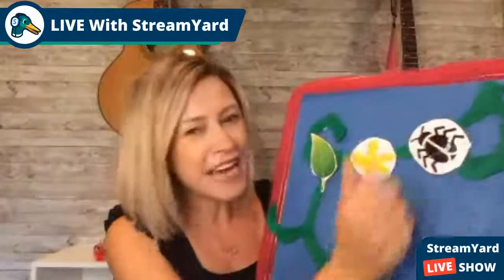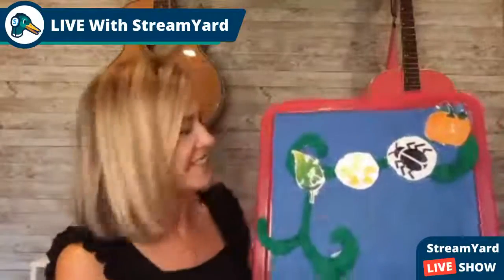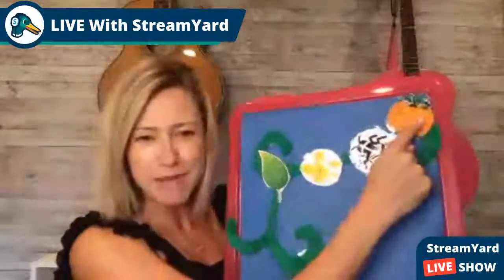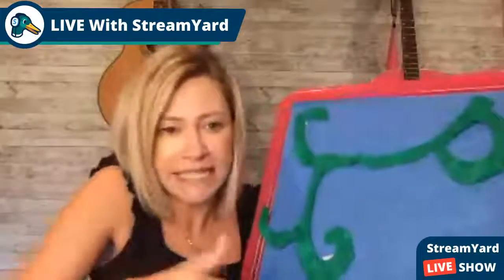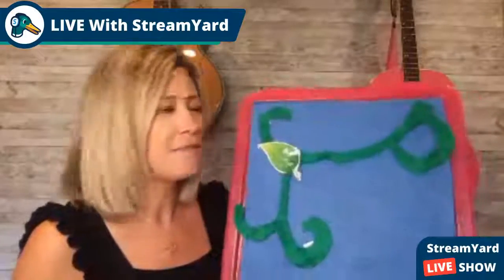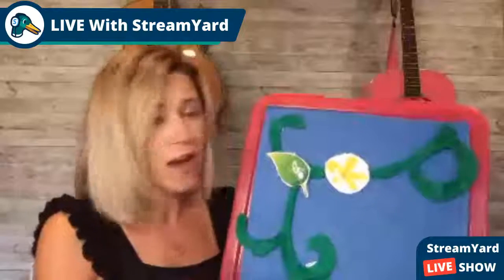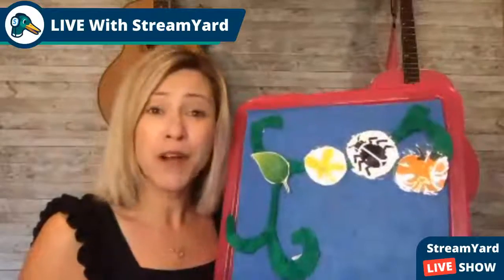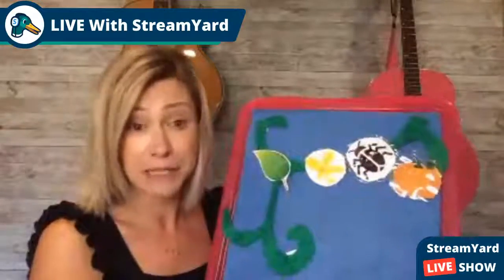A Pumpkin Growing Song for Your Little Pumpkin Patch!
Learn a pumpkin song you can teach your kids! Want the lyrics sheet and printable? Here's the link!